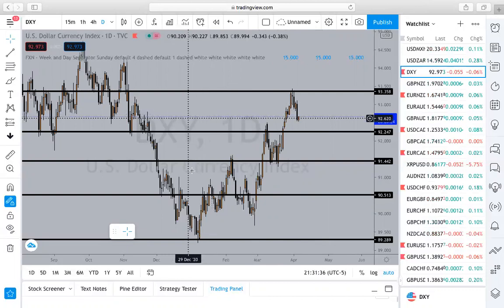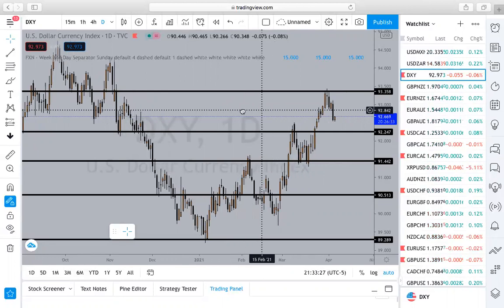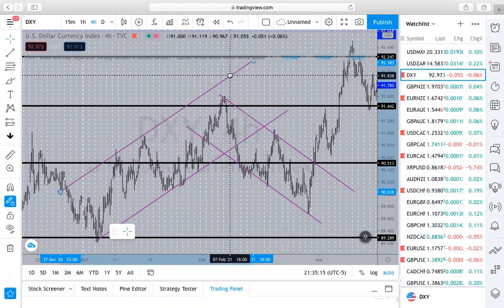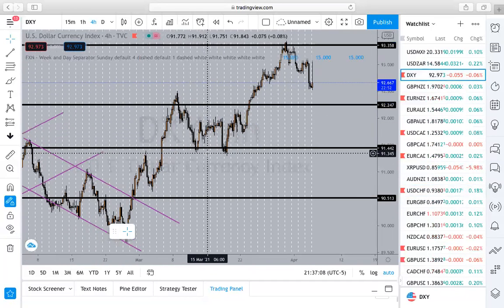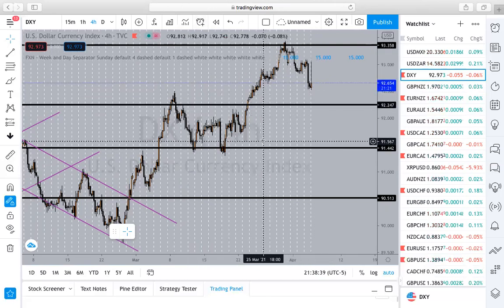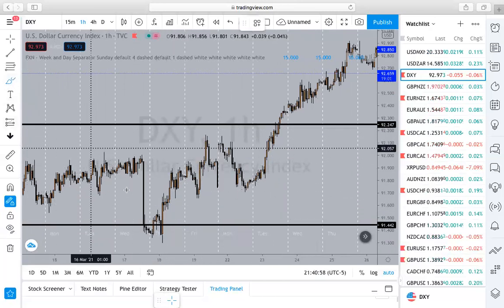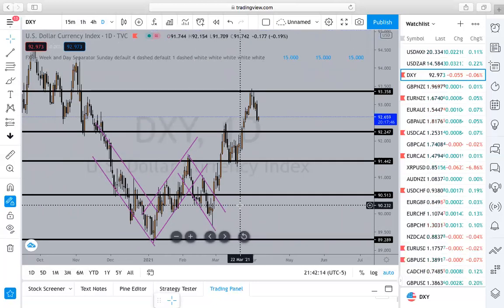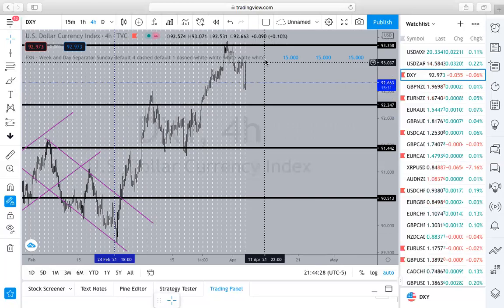How to use the DXY (U.S Dollar Index)